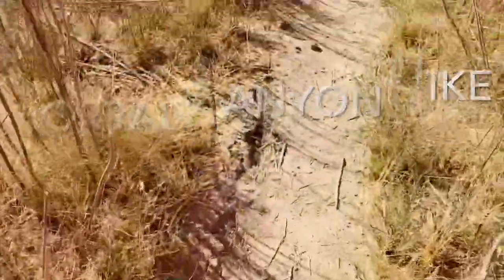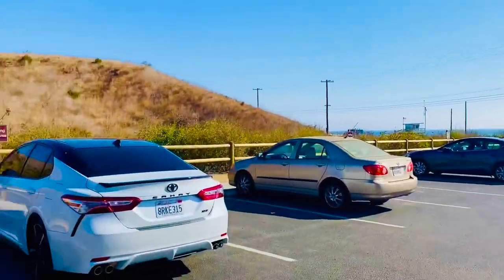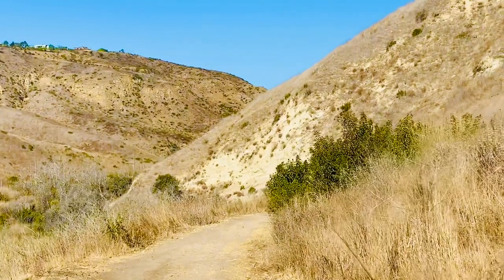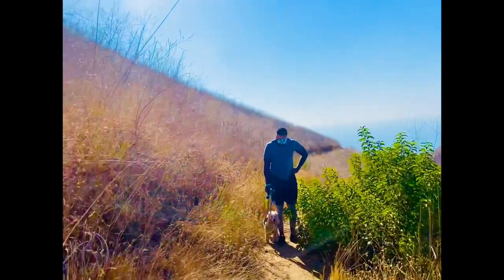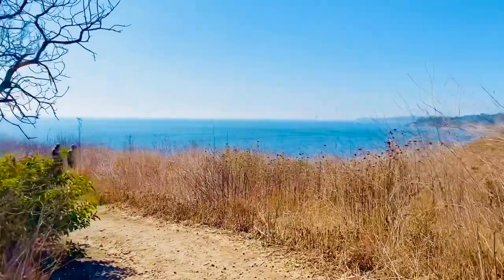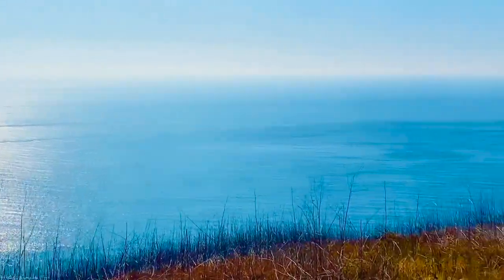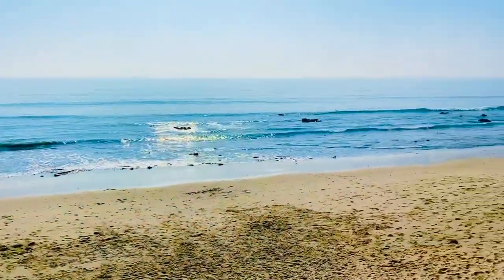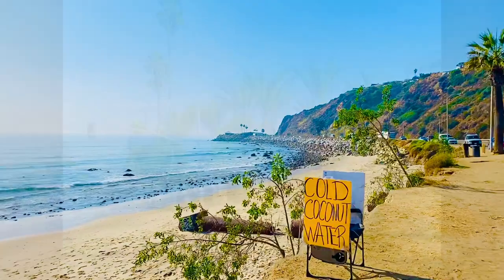What to do in LA - Hike Corral Canyon - Malibu, Southern California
🧗🏽‍♀️ What to expect when going hiking in Corral Canyon - Malibu!

🚘 From parking to a great date idea... we’ve got you covered!